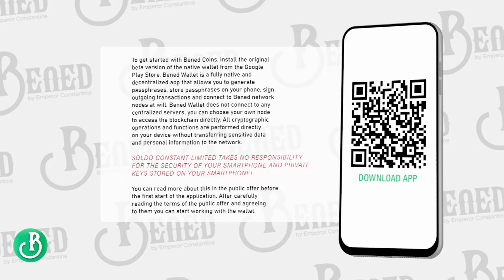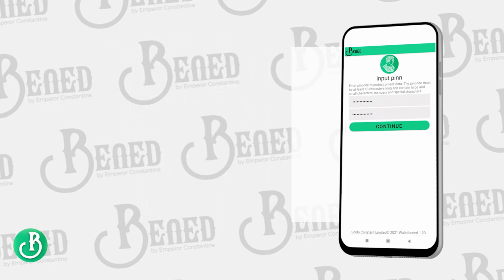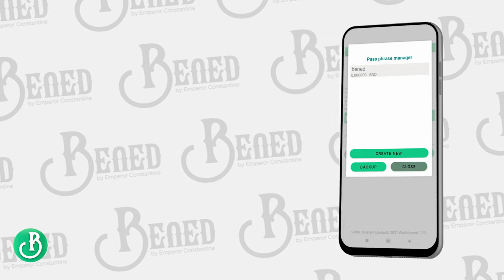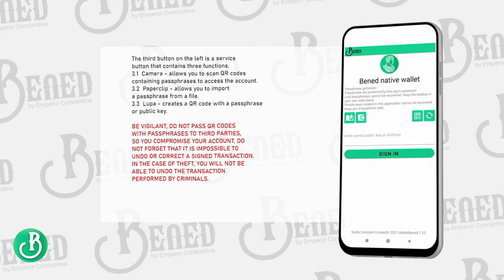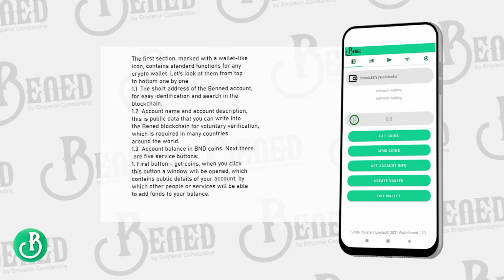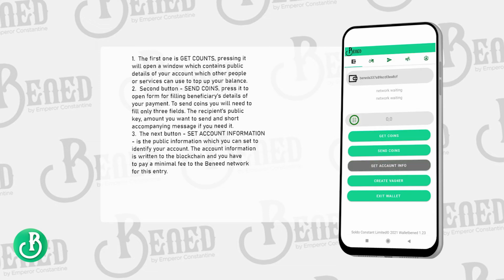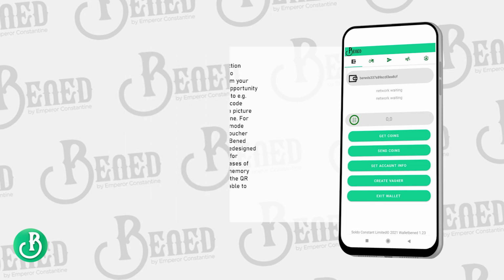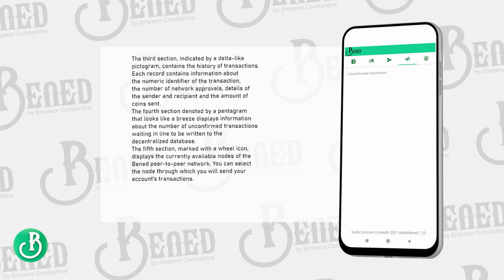Bened Wallet - Tutorial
Bened is a decentralized cryptocurrency with an eco-friendly way of mining for each holder. Achieving the consensus of a decentralized network and the integrity of the blockchain is achieved through advanced developments of Soldo Constant LTD.

Bened is an open source peer-to-peer proof-of-time stake cryptocurrency. The advanced Soldo proof-of-timestake algorithm is an impeccable implementation of the "age of the coin" concept, resistant to all possible attacks on the blockchain in order to falsify transactions and generate new coins. The total number of available coins is distributed in the genesis account in the form of a negative balance of anti-coins. The Curve25519 hybrid cryptography system with SHA256 hashing algorithms is used. The average block generation speed is 60 seconds. Transactions are considered safe after 10 confirmations.

Nothing can stop us, because no matter what brand, no matter what the words, no matter what the ingredients, the only thing that matters is uniting, the more of us, the stronger we are! And we are together! And Constantine’s blessing is with us!

Boris Batalov

FOUNDER | CEO
Boris Batalov
Twitter.com/Borisoldo

Bened Coin
Bened.cc

Bened Native Wallet
-Android
-iOS - Development